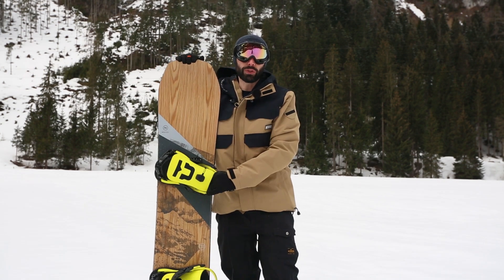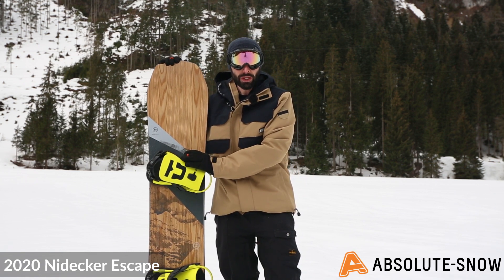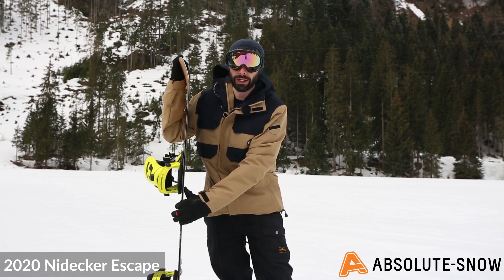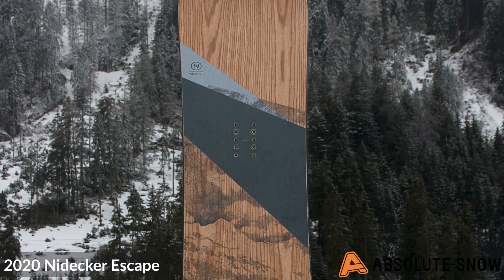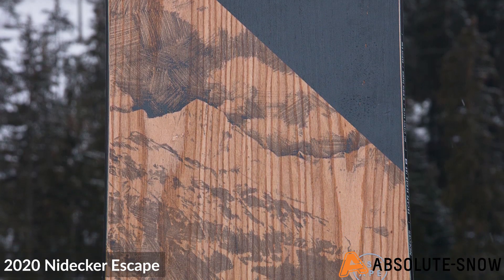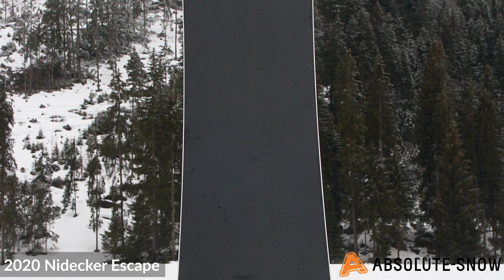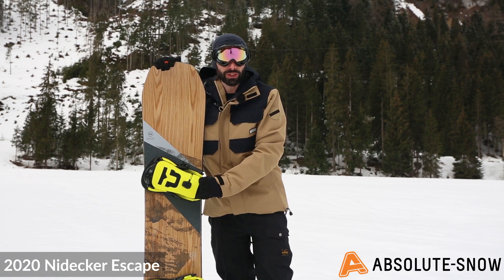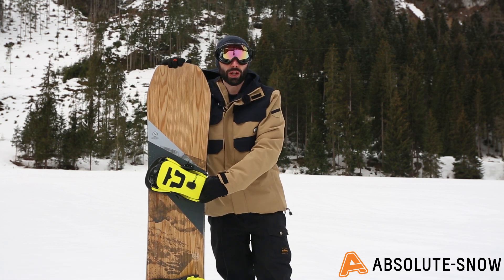2019 / 2020 | Nidecker Escape Snowboard | Video Review